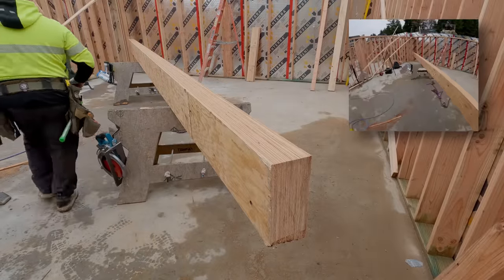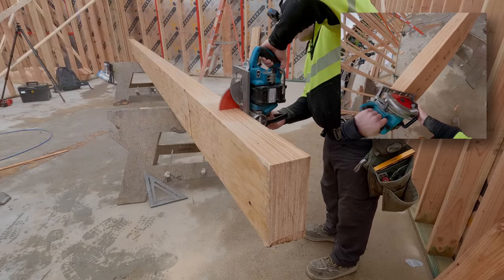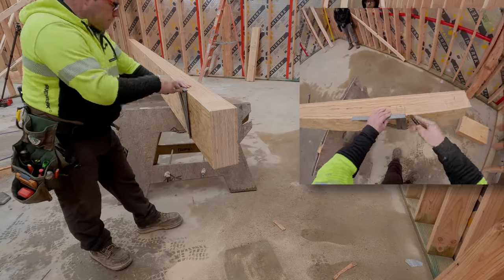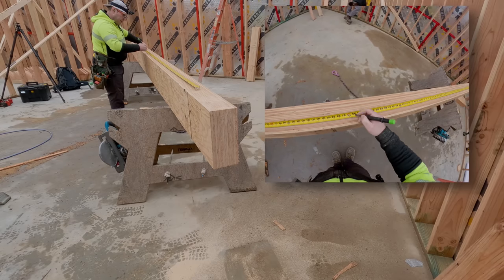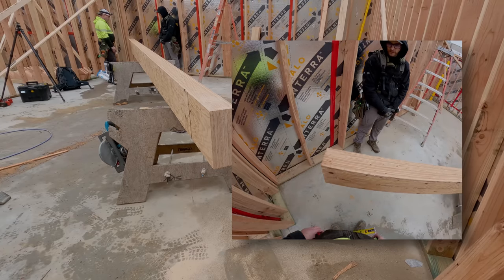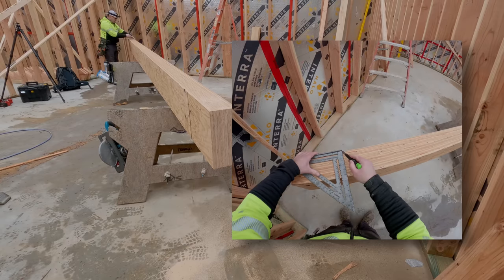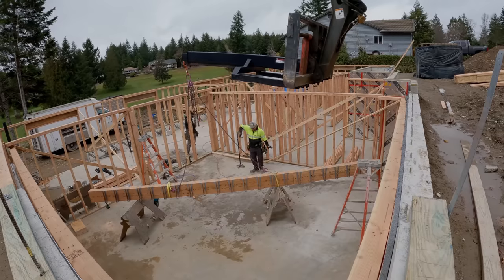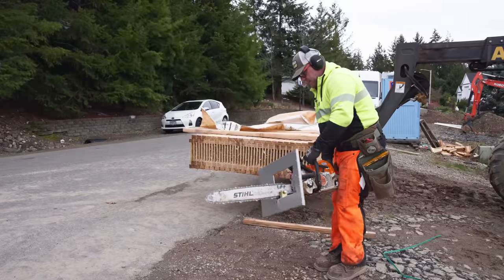Framing a Floor System: How to Install I-Joists Efficiently and Correctly project 120 part 3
In this video, we're going to show you how to efficiently install I-joists for a floor system that will support a two-car garage slab. We'll cover everything from laying out the joists and marking them, to installing the hangers and ensuring proper seating. Our expert will share tips and tricks to help you cut the joists with precision and speed. Plus, he'll talk about the importance of structure and future trades like insulation. Watch this video to learn how to frame a floor system like a pro!

0:00 Beam Lay out
6:00 How to install hangers
7:40 Cordless hardware nailer
12:36 Lifting LVL
13:46 Gang cutting I Joists
16:12 Installing I Joists

This is a fun project.  We have a garage slab that'll be placed over a wood framed floor.  The engineering called for @roseburgforest 5.25" x 11 7/8" RigidLam LVL with a center column and I joists 12" oc then 3/4" @AdvantechSubfloor.  Later we'll waterproof the floor before the concrete is placed.

In this video we'll show how to install @strongtie joist hangers on the LVL before lifting it and how to production cut the I Joists quickly with a chainsaw and Big Foot Tools XL Headcutter

Using a chisel tooth chain makes for very very clean cuts.

CODE: AWESOMEFRAMER_MAXHP